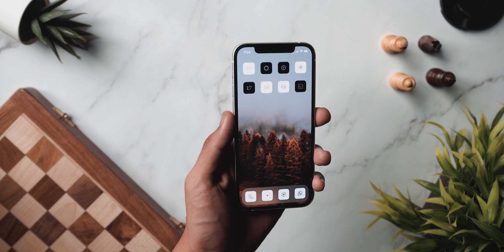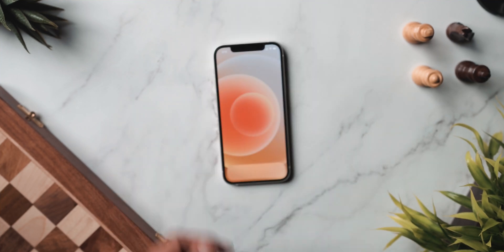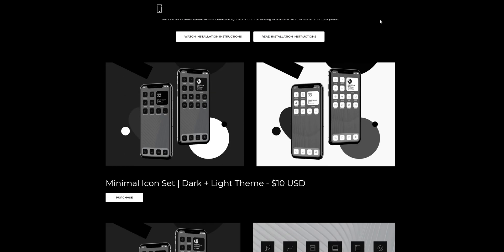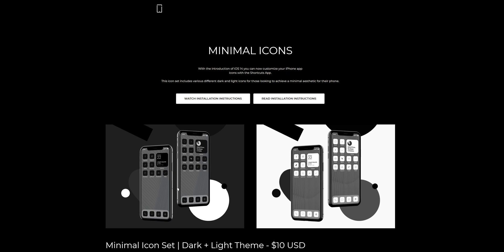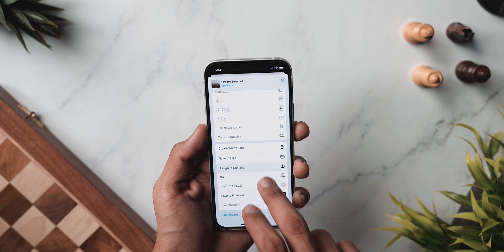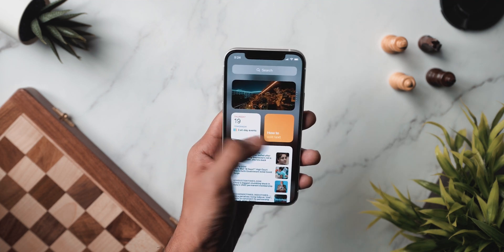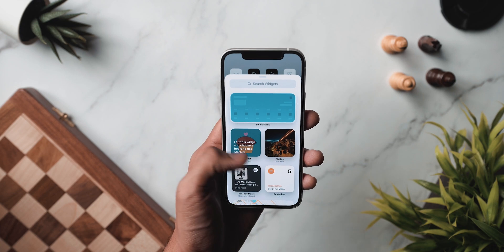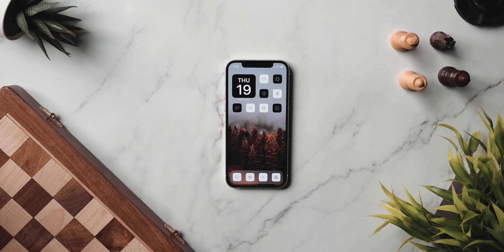* iOS 14 * iPhone Homescreen Customization Tutorial // Minimal Aesthetic Look!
In this video, we take a gander at customization my iPhone's homescreen running iOS 14 in a minimal aesthetic way!

4. Icon Themer ( download directly on your iOS device)

Timestamps:

Intro: 00:00
Creating a blank canvas: 00:36
setting up wallpaper: 01:13
downloading custom icons: 01:45
the problem with Siri shortcuts: 02:43
the workaround: 03:09
How to use Icon themer: 03:52
Icons for stock apps: 05:33
Adding widgets: 06:45
Outro:  07:31